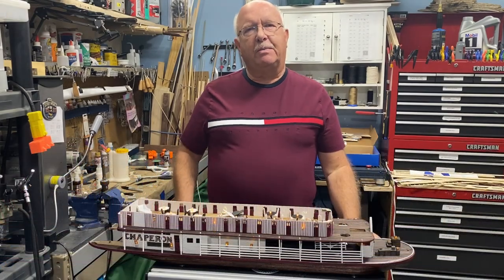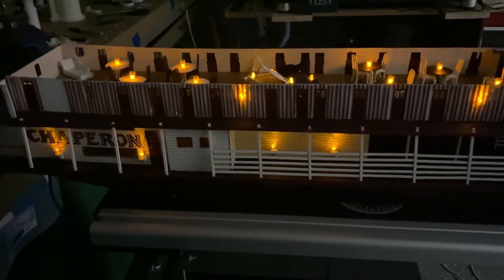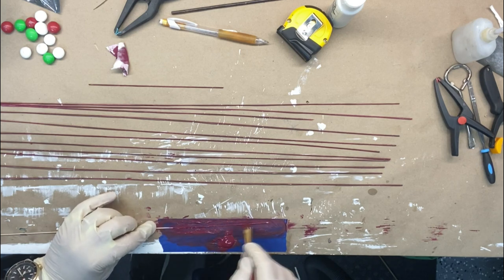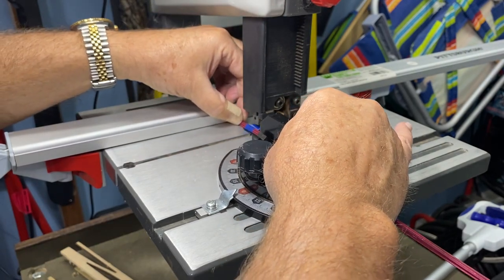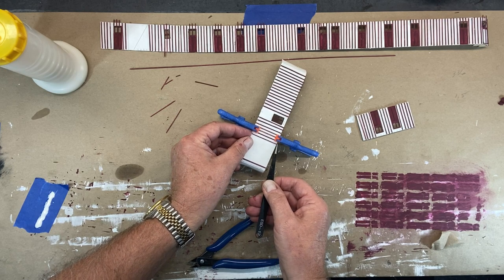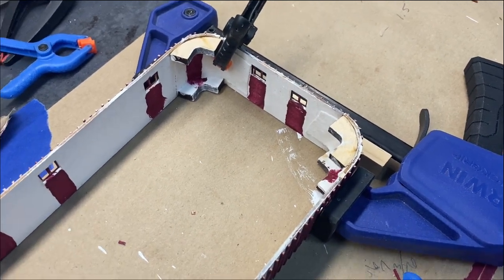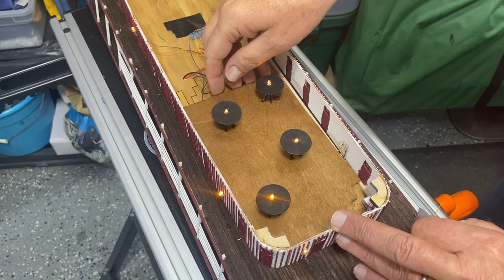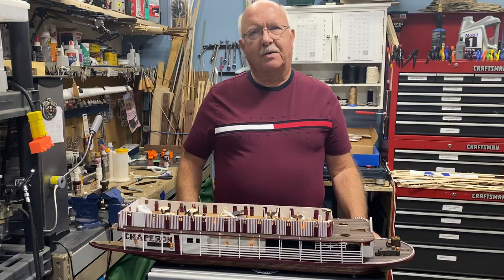The Chaperon PART 7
Adding the Boiler Deck and Prep for the Hurricane Deck.  Electrical and adding furniture.
Amazon Wire: